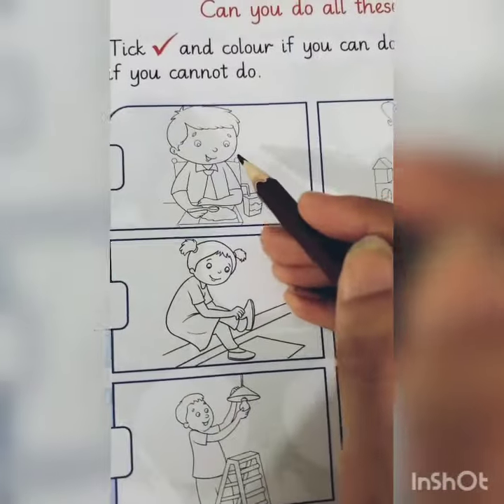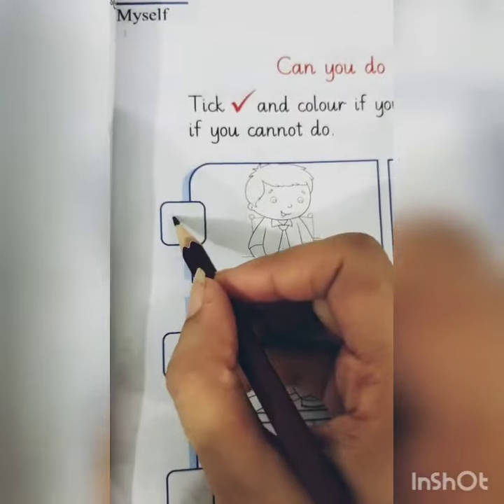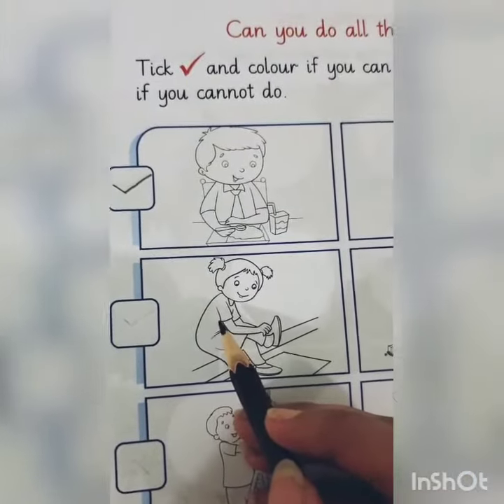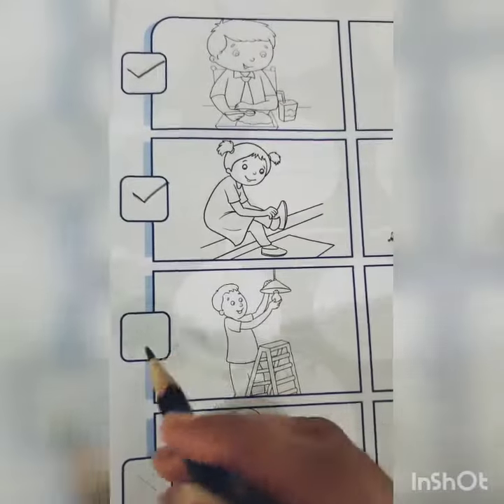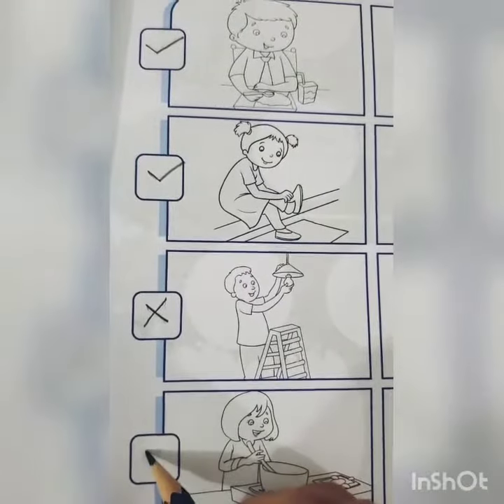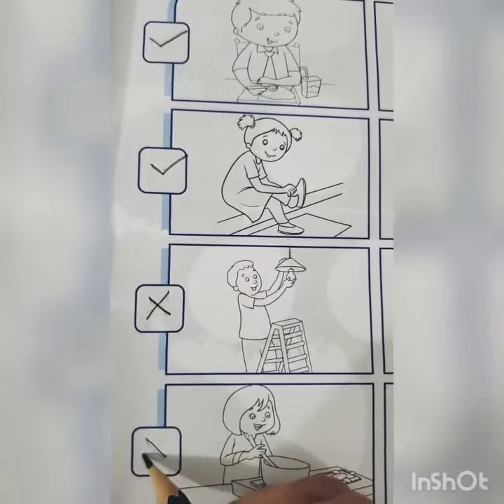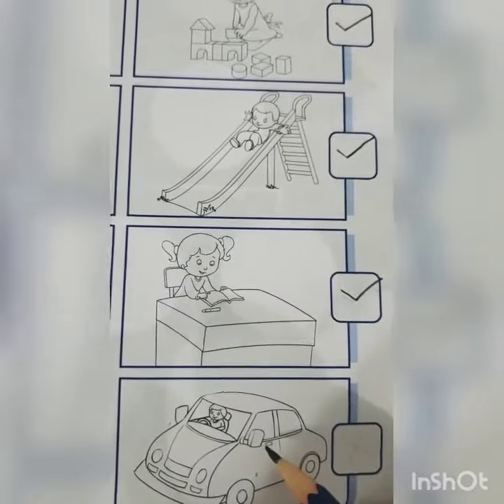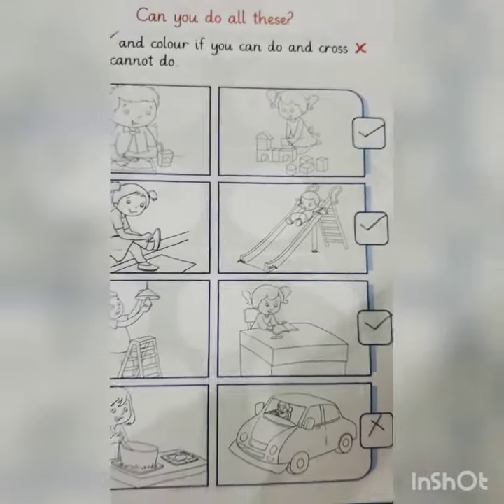16th July Subject Social Studies Class KG Topic Tick and Cross page#5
16th July Subject Social Studies Class KG Topic Tick and Cross page#5